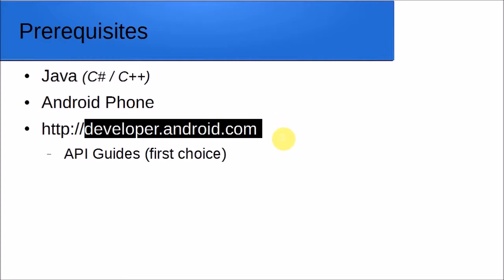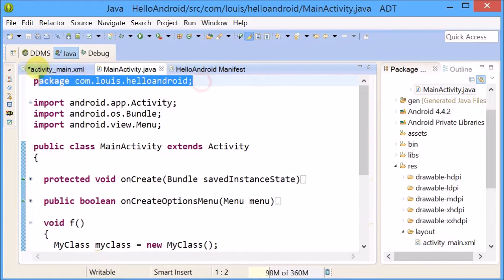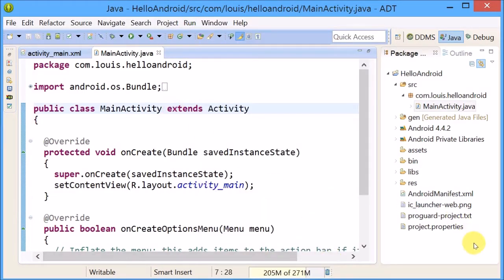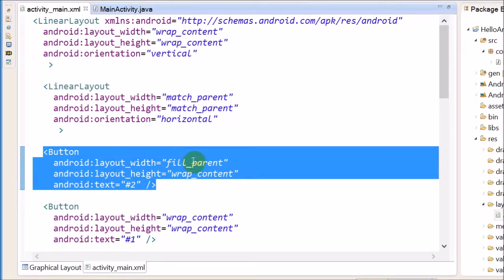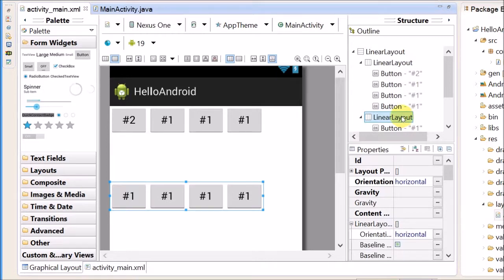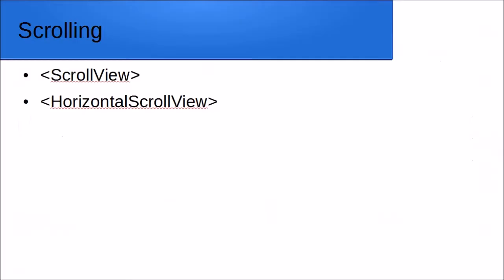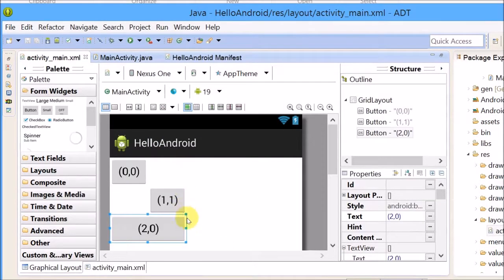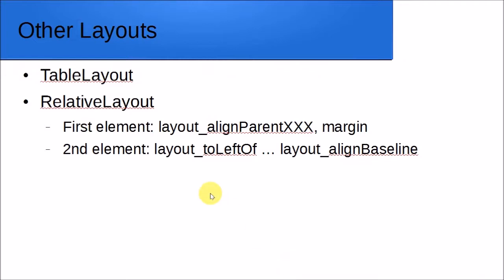android video01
Basic Android Programming (1/10) - Intro, Layout. Intro is the usual basic stuff. Layout is mainly Linear Layout and Grid Layout - likely all you will need for quite some time. Also pay some lip service to Relative Layout since it's present in so many examples and it is also the Eclipse default layout. All following videos use Linear Layout only (I think) - to simplify the examples to the greatest extend possible. To get the most out of these videos, type everything in yourself.